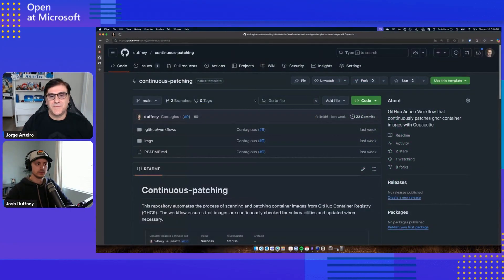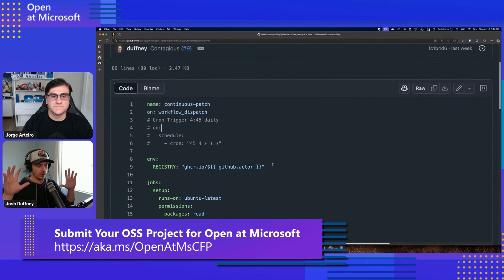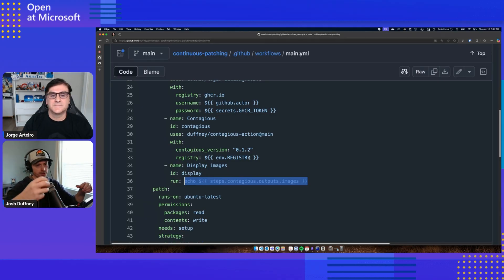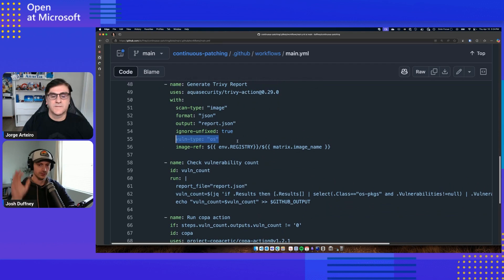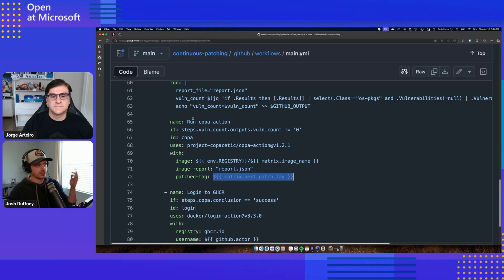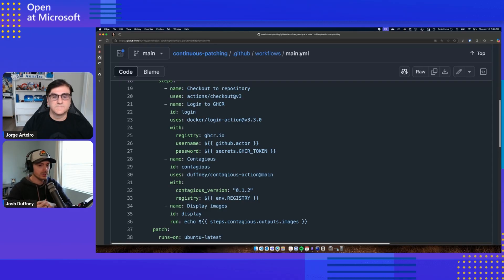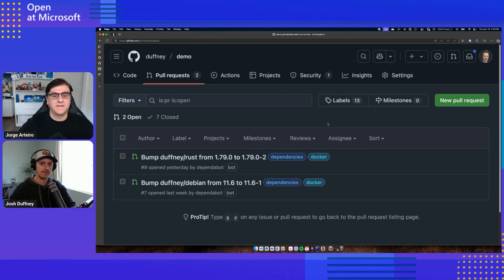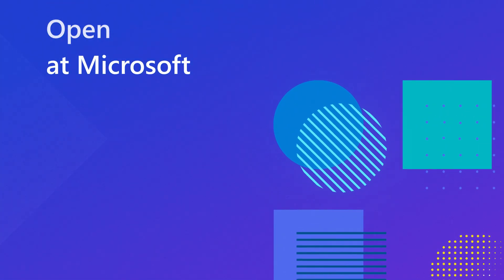Automating Container Patching with Copacetic and GitHub Actions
On this episode, we are going to explore the process of implementing continuous vulnerability patching for container images hosted in the GitHub Container Registry (GHCR) using Copacetic. This session will provide a detailed walkthrough of configuring an automated workflow that integrates the Trivy vulnerability scanner with the Copacetic CLI tool to identify and remediate security issues in container images. Leveraging GitHub Actions, we will demonstrate how to establish a streamlined pipeline for maintaining up-to-date, secure images with minimal manual intervention.

Chapters:
00:00 Introduction
00:48 What is Copacetic
04:06 Continuous Patching workflow of your container images
14:23 Using dependabot to create PRs to notify the teams
16:42 How to Contribute and Getting Started